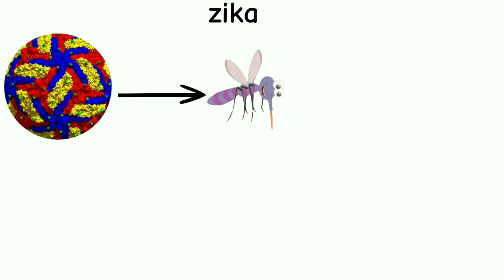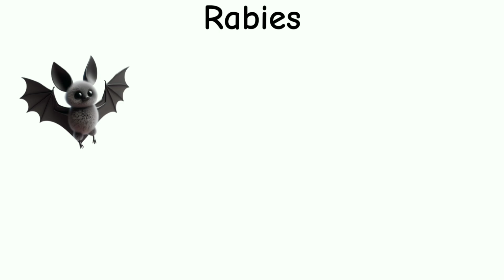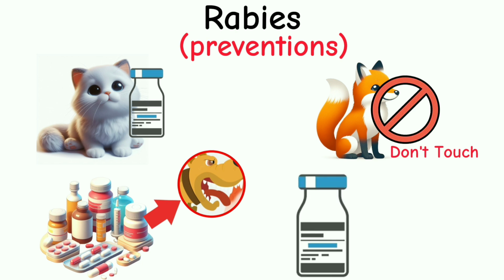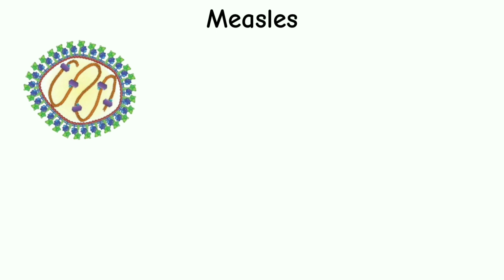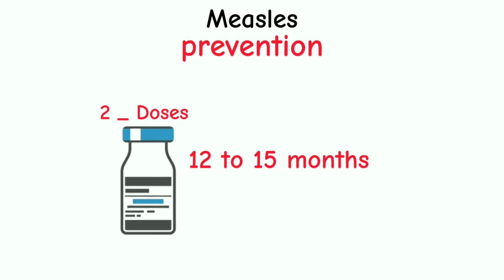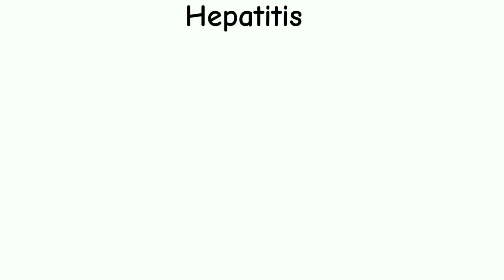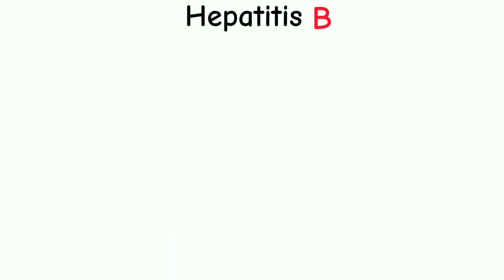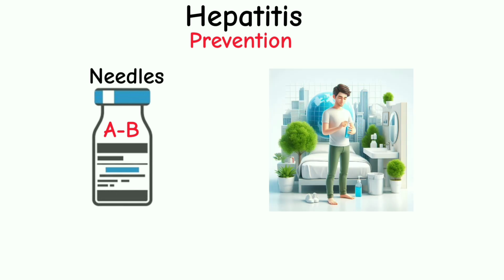Every Deadly Virus Disease Explained in 6 Minutes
We cover Virus Diseases that you might not know about!

--TIMELINE --
0:00 virus Disease Zika
0:44 infectious disease Rabies
1:52 Mumps
2:21 Measles
3:34 Ebola
4:29 Hepatitis

____DISCLAIMER____
Do not rely solely on this video for information. It's intended for entertainment and educational purposes, so some details may be simplified or inaccurate. The main aim of this channel is to inspire curiosity and encourage you to explore these topics further on your own.
(Just a reminder: I'm not a doctor or psychologist).